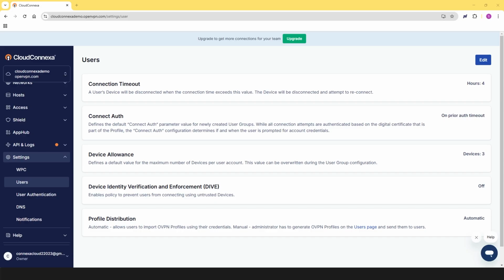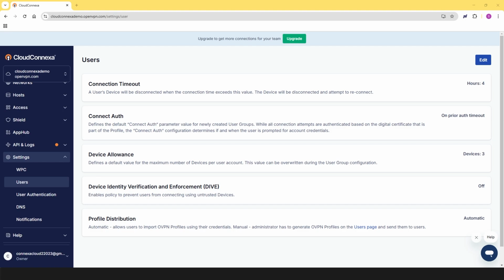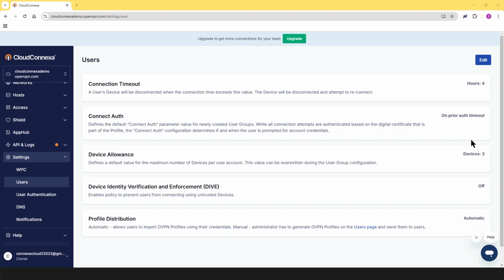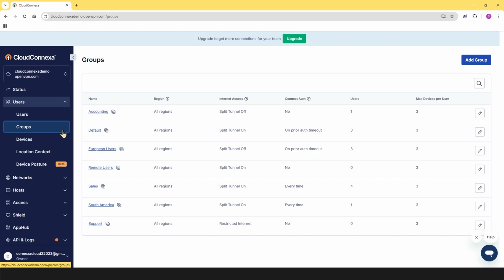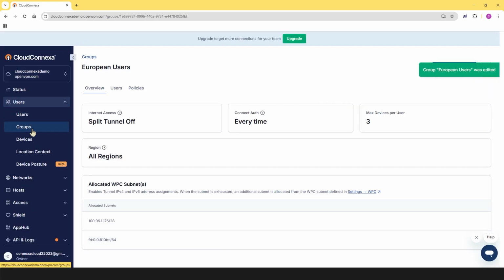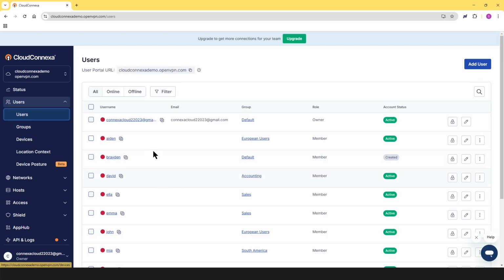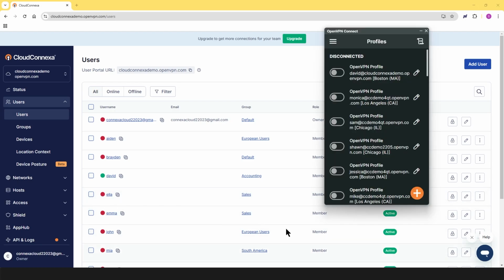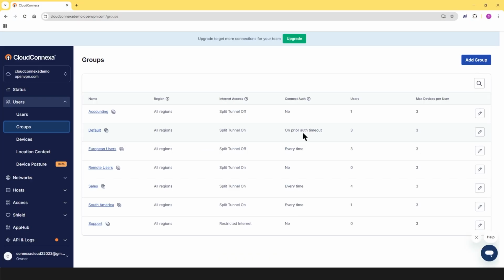Understanding Connect Auth in CloudConnexa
Discover how Connect Auth works in CloudConnexa and how it enhances security during connection attempts. While every connection is authenticated using a digital certificate, Connect Auth adds an extra layer of protection by managing when users are prompted for their account credentials. By default, users won’t need to re-enter credentials for 12 hours after a successful login, but administrators can customize this setting to require authentication for every connection or bypass it altogether. Watch this video to learn how Connect Auth applies to user device connections and how you can configure it to suit your security needs!